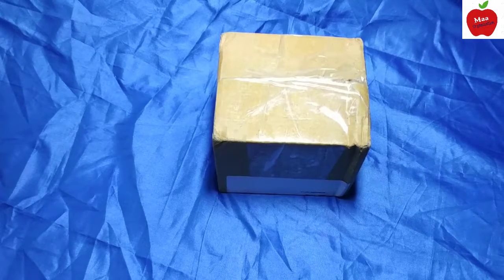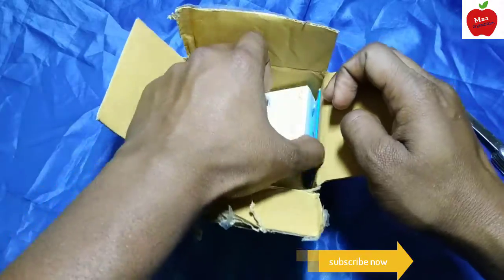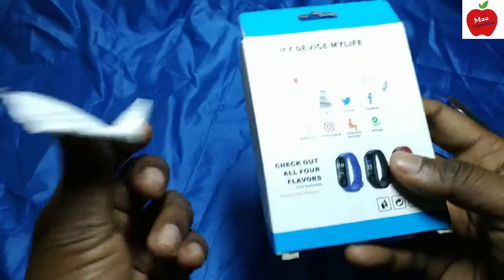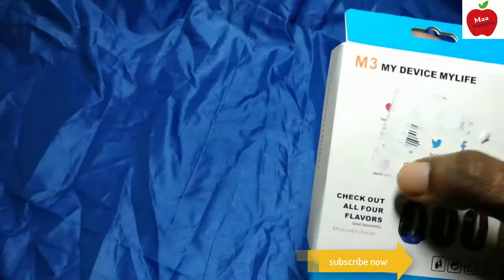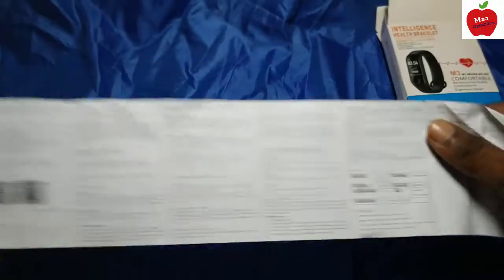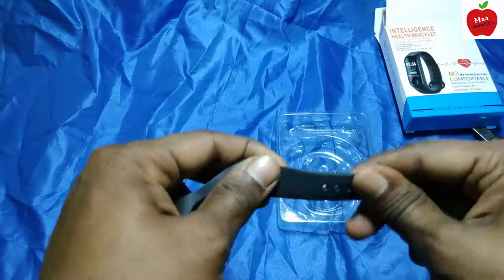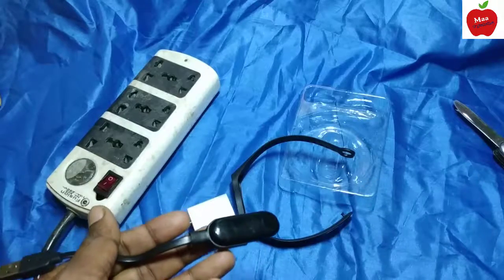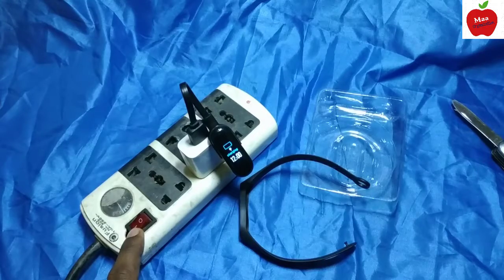M3 Smart Band unboxing 2019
Hello friends welcome back to maa organization with another gadgets review.